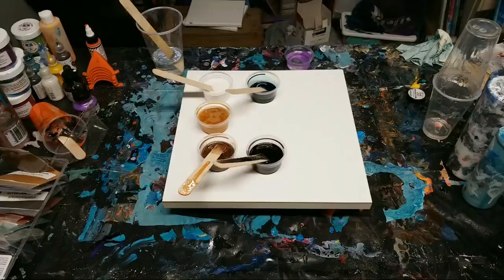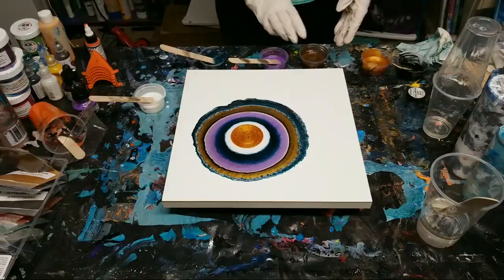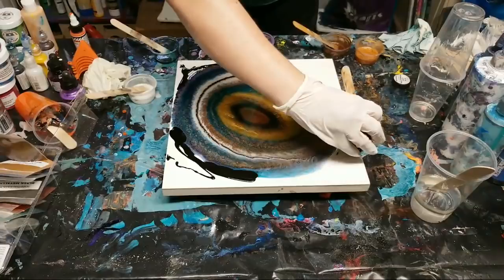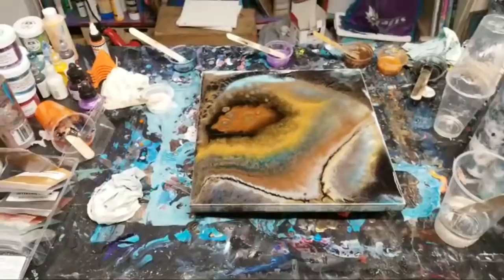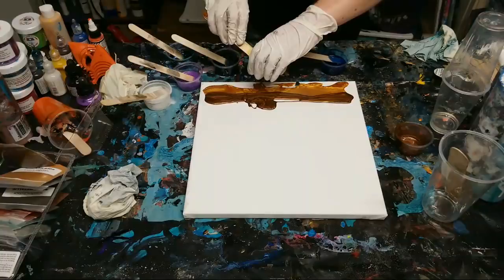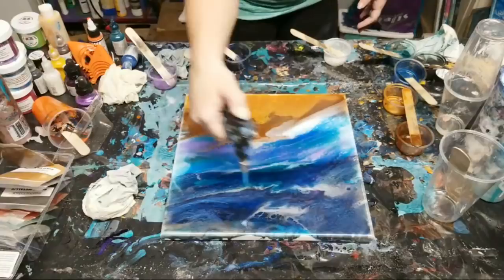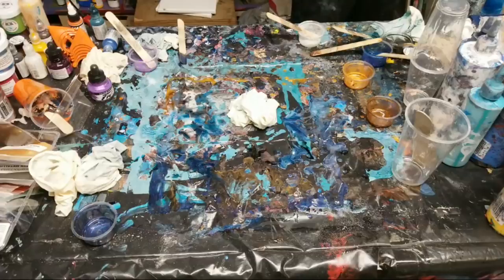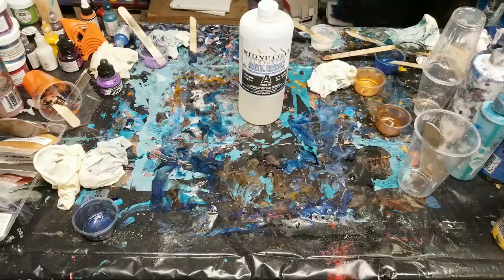Live Painting With Stone Coat Countertops Resin